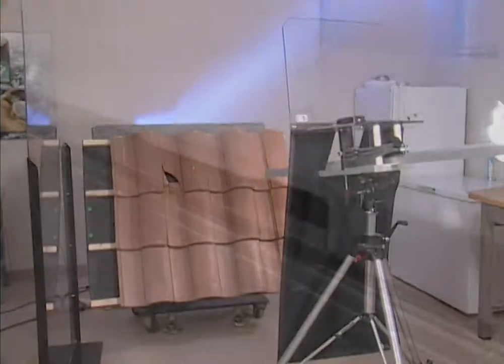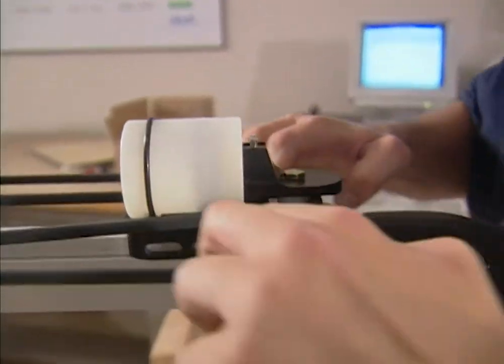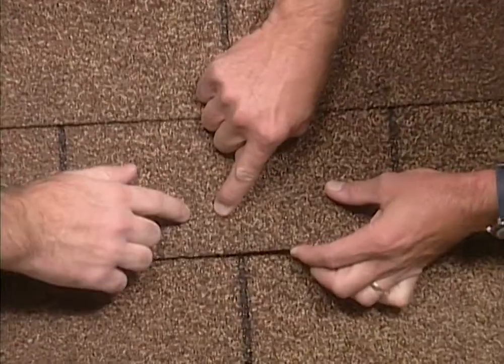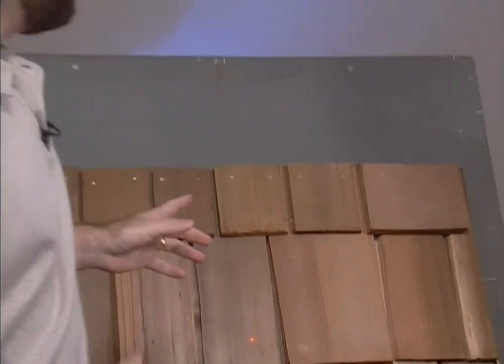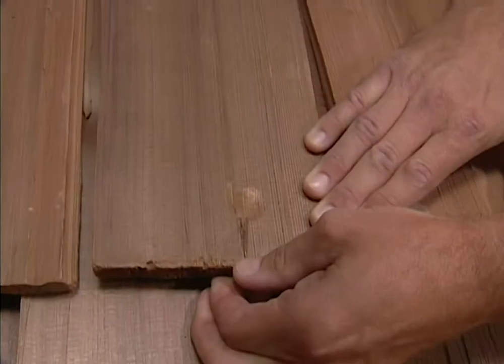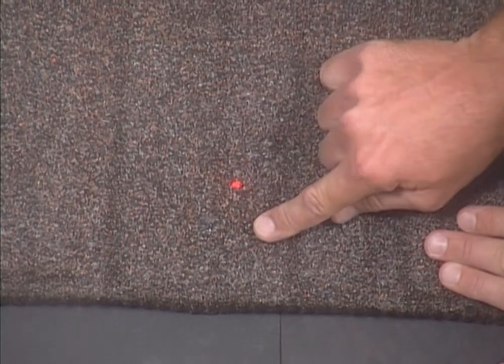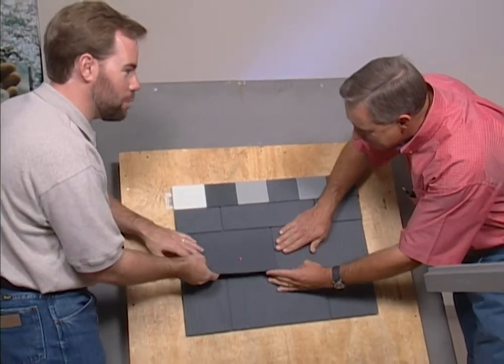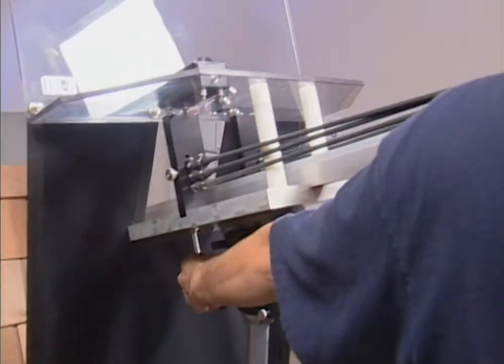Hail Testing Roofs - Asphalt vs Tile vs Metal vs Wood vs Rubber- Clear Winners and Losers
Knowing what your roof is made of and how it weathers the elements is a smart idea.  If you live in an area of the country prone to severe storms and hail damage it might be a good idea to know what to look for.
After a hailstorm your roof may appear to look undamaged.  In fact, it may not leak or have any problems for years.  But, one good hailstorm could have done more damage than the eye can see.

At Haag engineering in Dallas, extensive research has been done that to see how hail can damage certain roof coverings.  For example; your typical asphalt composite shingle which is used in 85-percent of the homes in north America will damage very easily.

Amazon Home Services Hand-picked pros and backed by Amazon's Happiness Guarantee. Top services available for Customers to purchase include: *House Cleaning *TV Wall Mounting *Smart Home Device Installation *Equipment and Furniture Assembly *Plumbing and Electrical *Handyman *House Painting